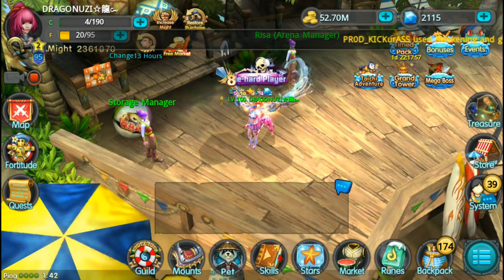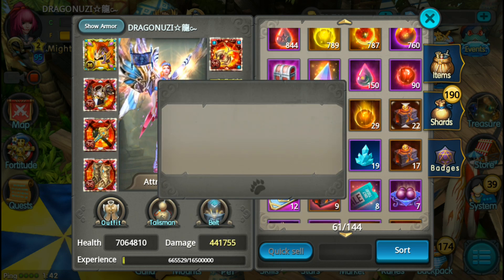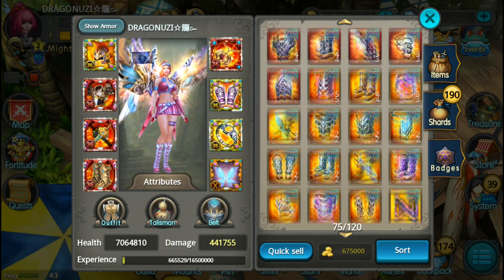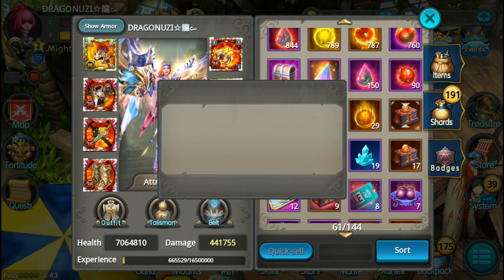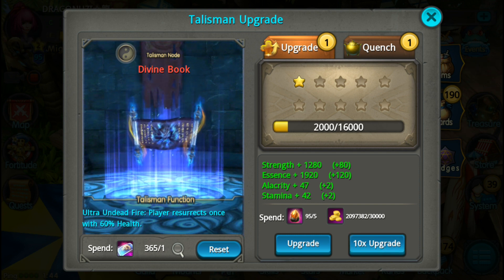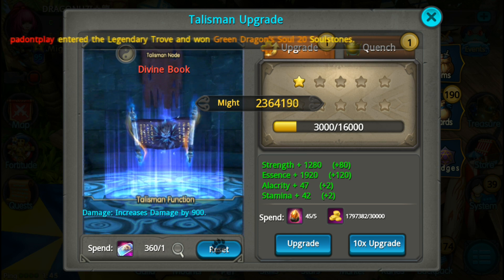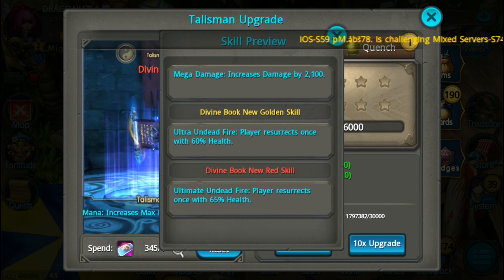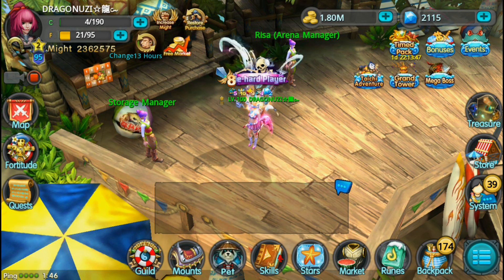Taichi Panda | Red Divine Book Talisman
Getting Red Divine Book Talisman...